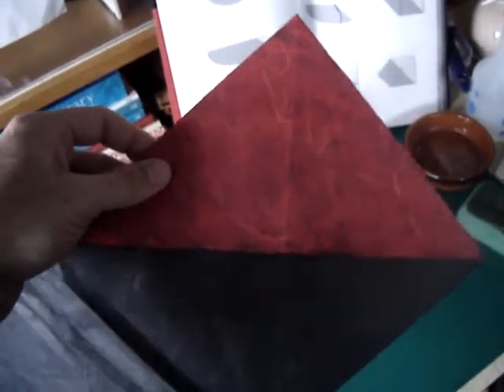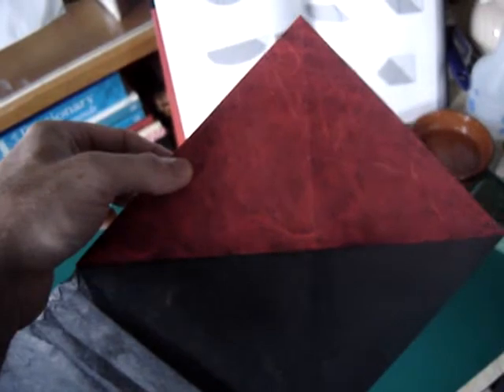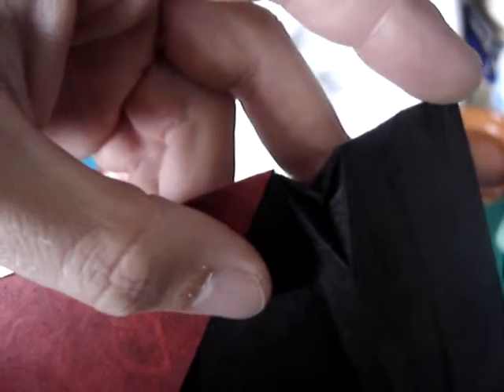Black Swan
Manuel Sirgo's Black Swan, filmed here in its ugly duckling stage.